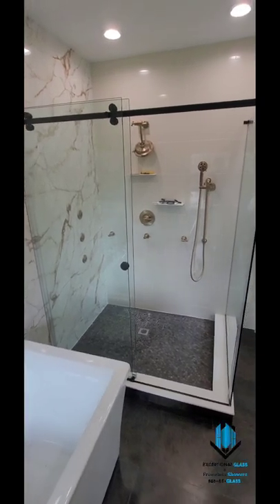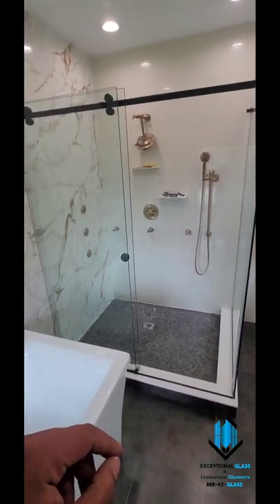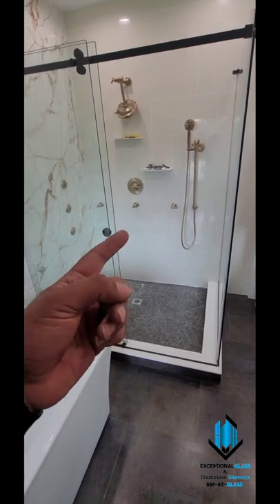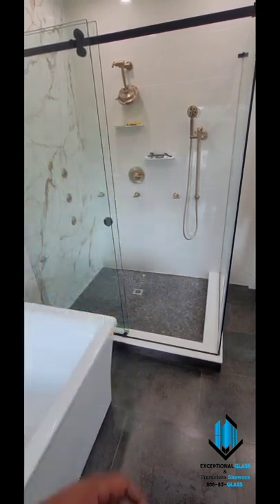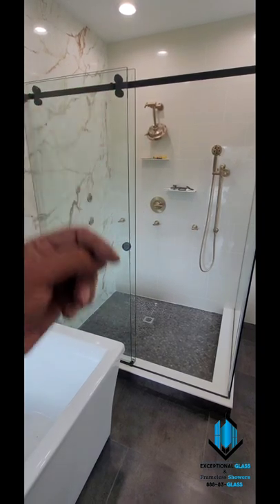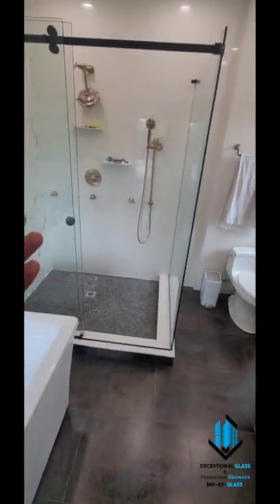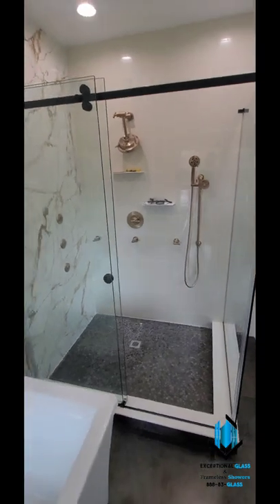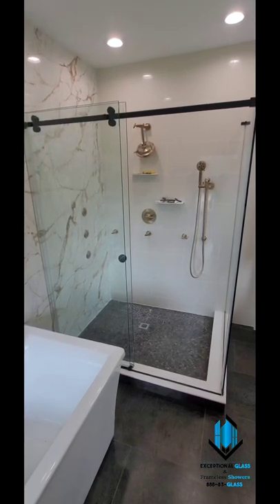Matte Black Corner Sliding Shower Enclosure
Yes, well aware the fixtures are not matte black.. but brushed Bronze is not available in a sliding feature for hardware. So we matched the dark undertones to tie in the rest of the bathroom.
Completed in Edison, NJ